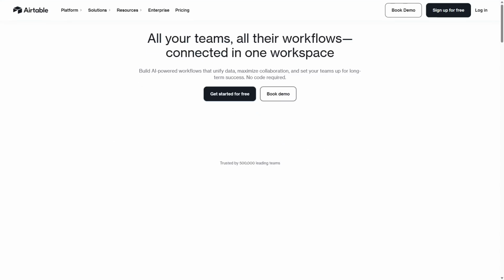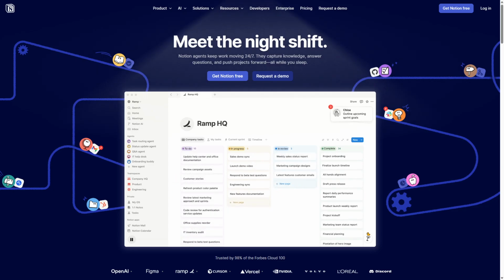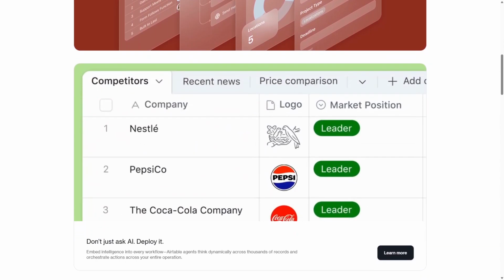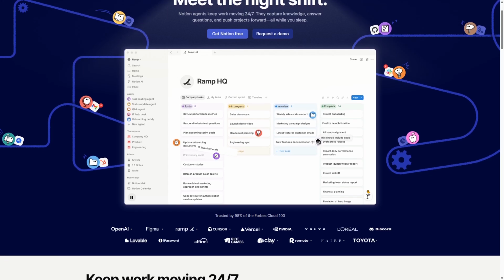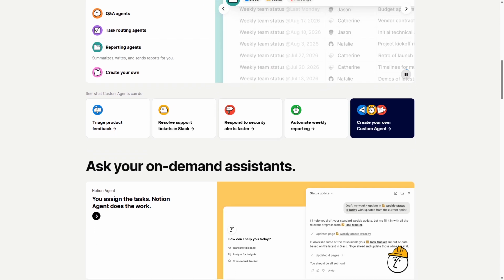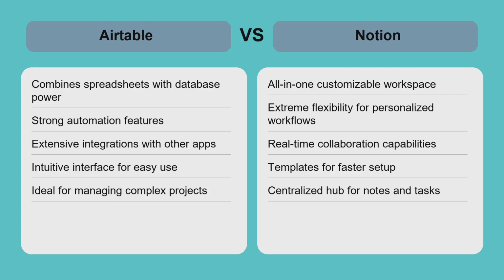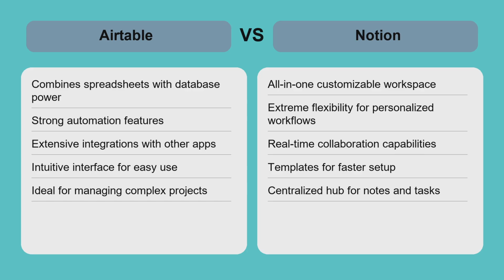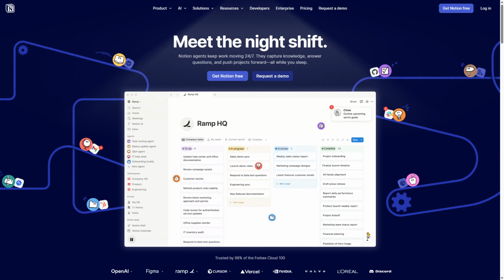Airtable vs Notion Which Productivity Tool Is Better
This video teaches you how to compare Airtable and Notion to determine which productivity tool best suits your needs. We break down the key features, usability, customization options, and pricing plans of both platforms. You’ll learn about their strengths in project management, database handling, and collaboration capabilities. By the end, you’ll have a clear understanding of which tool aligns better with your workflow and productivity goals. Whether you’re an individual user or part of a team, this comparison will help you make an informed decision.